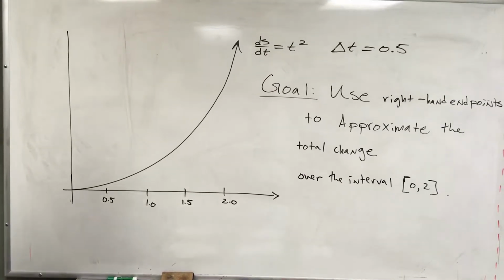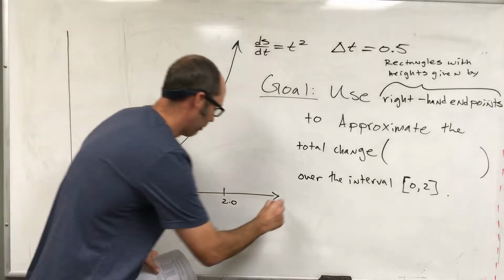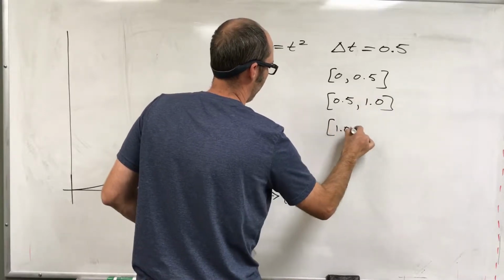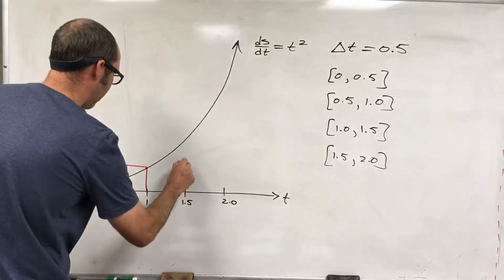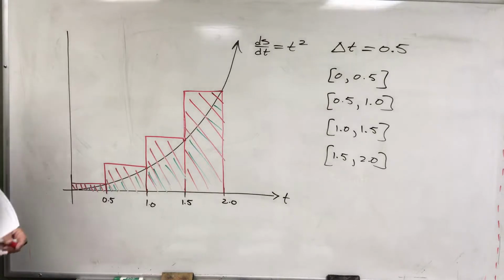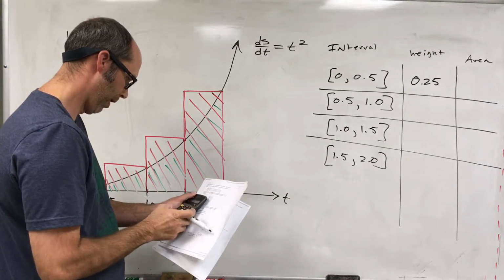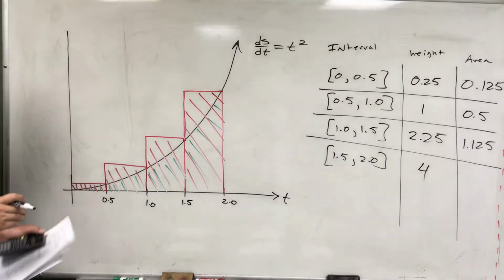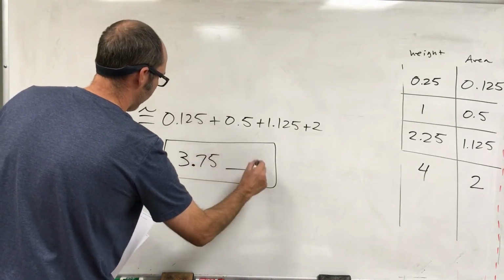Total Change Basic Example